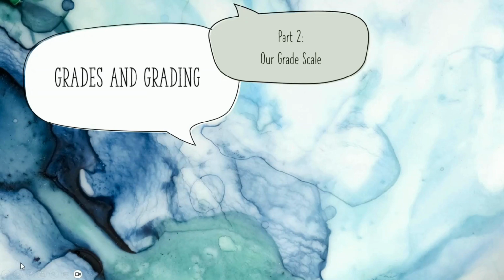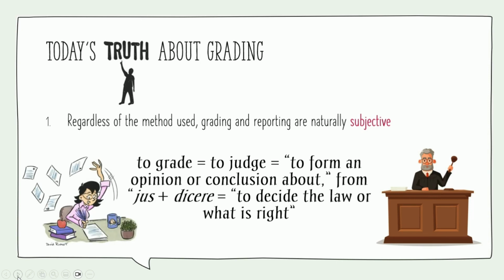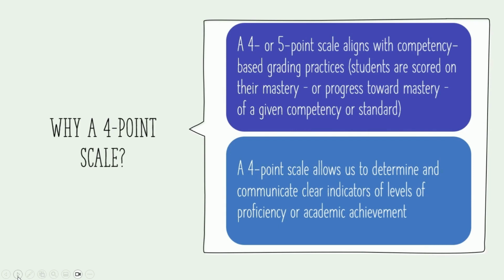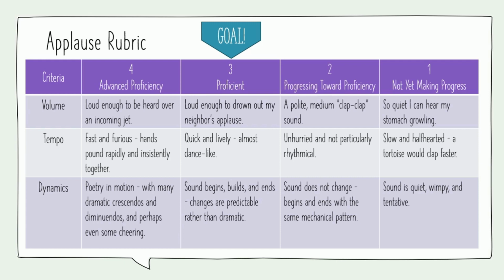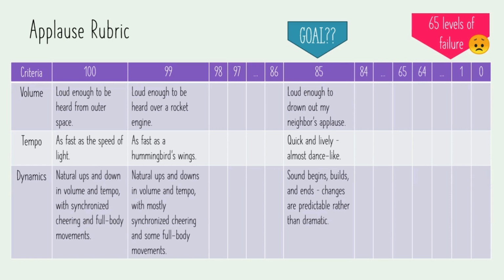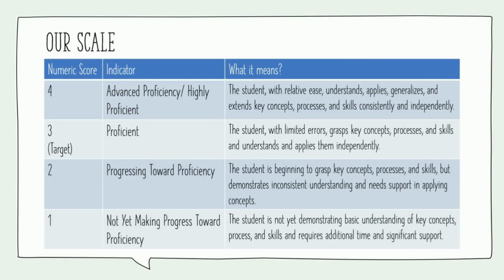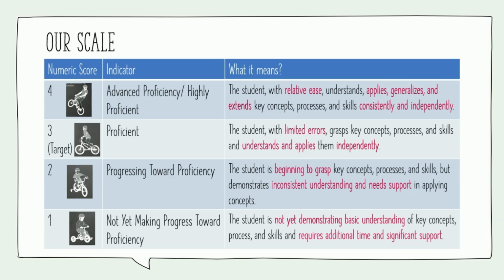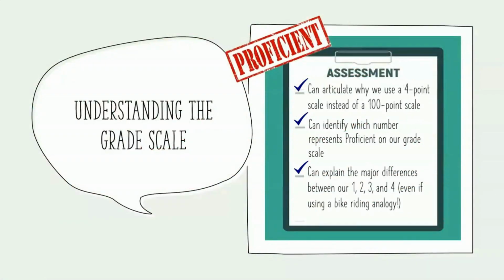Grades and Grading, Part 2: The Grade Scale